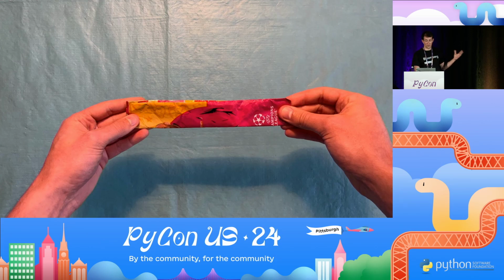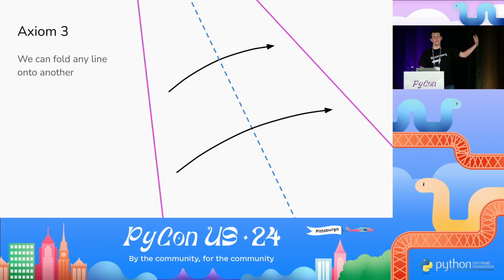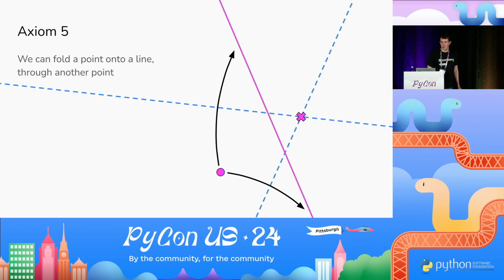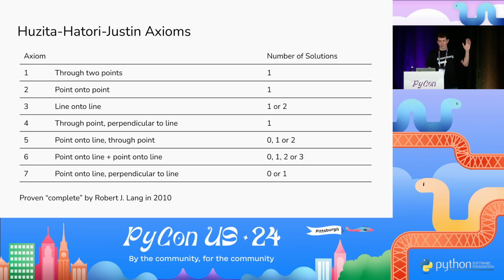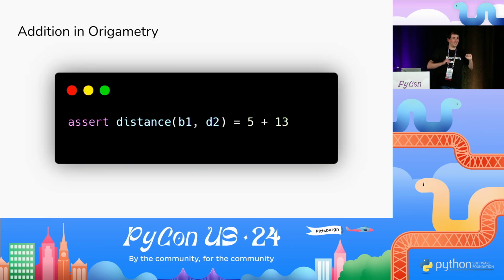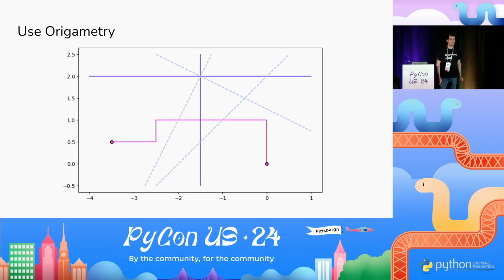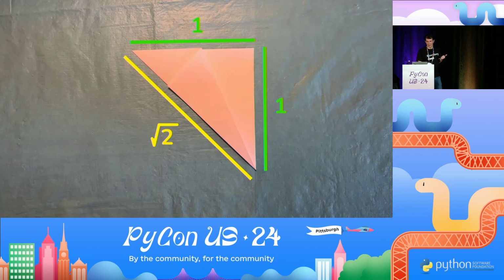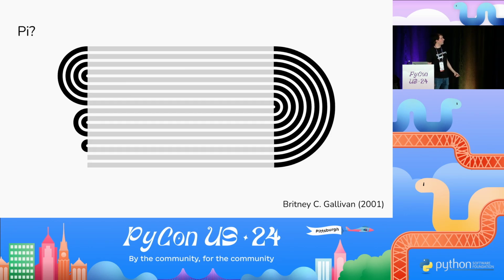Talks - Alastair Stanley: Computational Origami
What's the best thing you can do with a piece of paper?

I'm not talking about paper planes or dragons (or even Mr. Napkin Head). The elegant art of paper folding can be harnessed to perform surprisingly powerful calculations. From a handful of basic folding axioms, we will construct computational systems to solve a wide range of problems. Starting with basic arithmetic operations, we will build up to tackling cubic equations and even proofs of irrationality.

I'll be simulating the fold sequences in a custom Python library, but feel free to bring a sheet of paper to follow along.